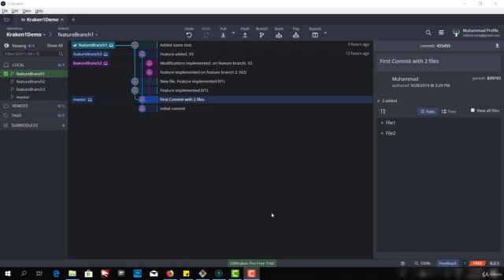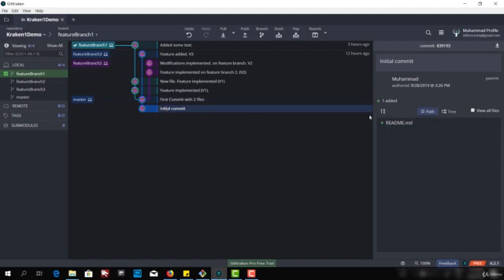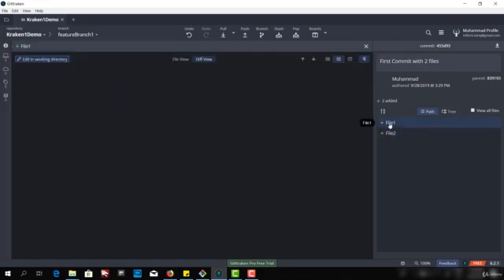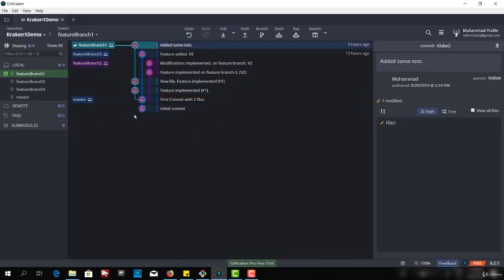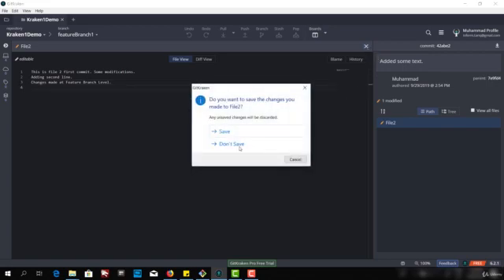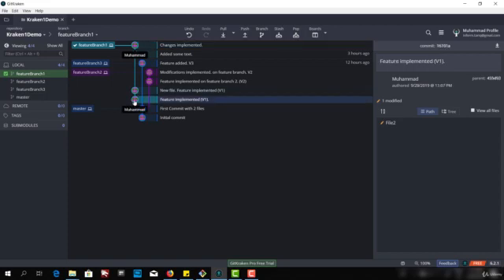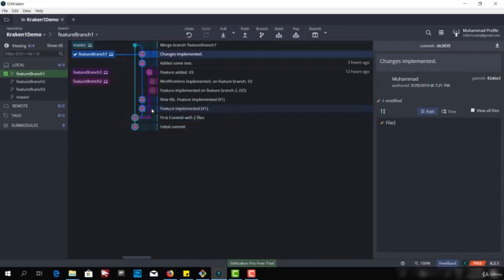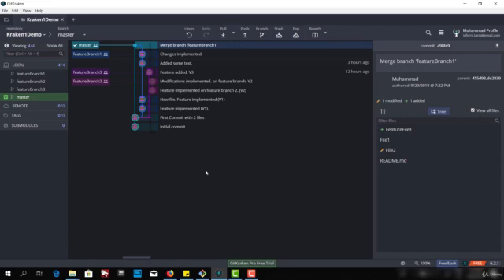Git Kraken - Merge Branch | IT In Ameerpet